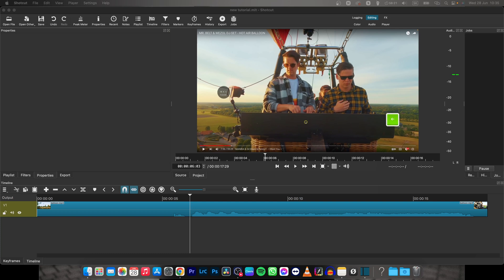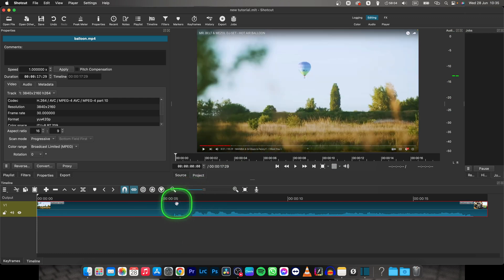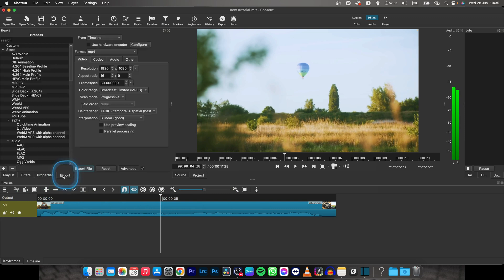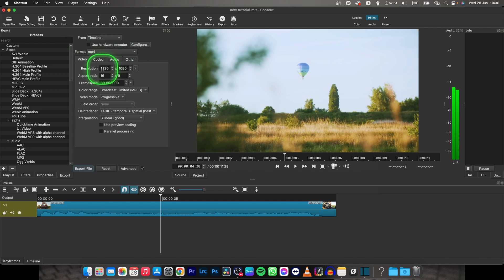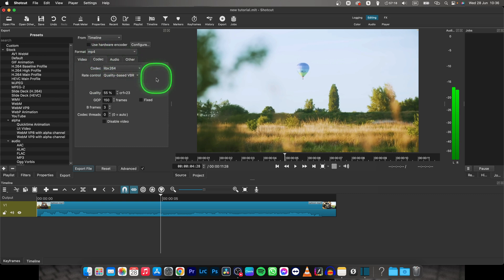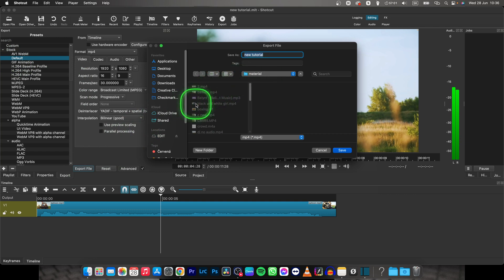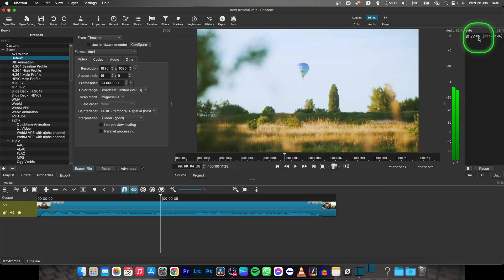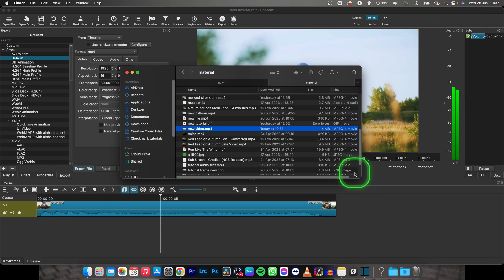How To Render Video in Shotcut | Export and Render Your Video Projects | Shotcut Tutorial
Welcome to our comprehensive tutorial on how to render video in Shotcut! Rendering is the final step in the video editing process, where you convert your project into a finished video file. In this tutorial, we'll guide you through the entire rendering process in Shotcut, from selecting the appropriate export settings to exporting your video in various formats. We'll cover topics such as resolution, frame rate, codecs, and more, to help you achieve optimal video quality and compatibility. Whether you're a beginner or an experienced Shotcut user, this tutorial will provide you with the knowledge and techniques to render your videos with confidence.

Shotcut Tutorial: How to Export and Render Your Video Projects
Step-by-Step Guide: Rendering Your Videos in Shotcut for a Professional Finish
Shotcut Exporting Made Easy: Mastering the Art of Video Rendering
The Ultimate Shotcut Rendering Tutorial: From Project to Polished Video
Shotcut 101: How to Export High-Quality Videos for YouTube and Beyond
Unleash Your Creativity: Mastering Video Rendering in Shotcut for Stunning Results
Perfecting Your Output: Techniques for Flawless Video Rendering in Shotcut - Tutorial and Tips
Shotcut Exporting Essentials: Achieving Optimal Video Quality and Compatibility
From Edit to Export: Mastering Video Rendering in Shotcut for a Seamless Workflow
Elevate Your Video Projects: Mastering Video Rendering in Shotcut for Professional-Grade Output